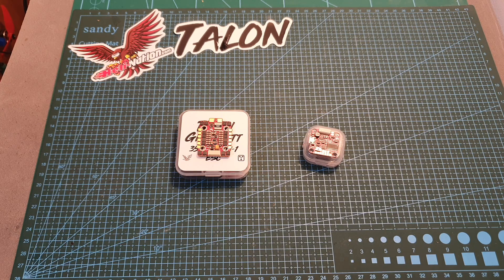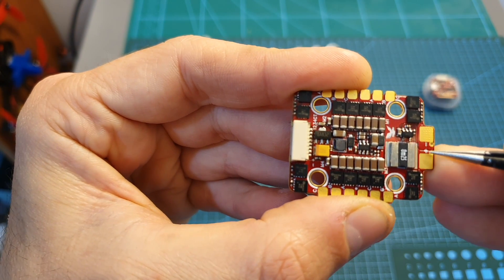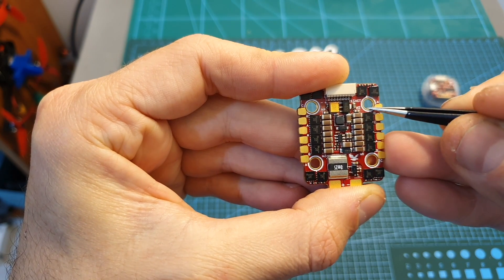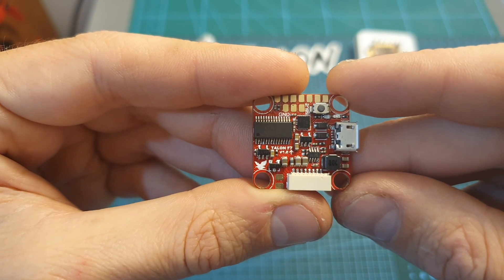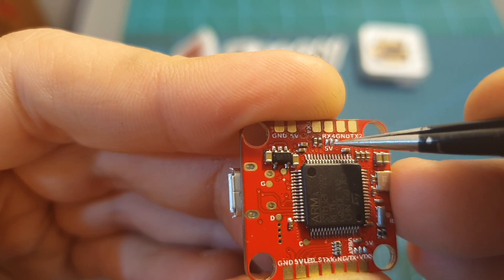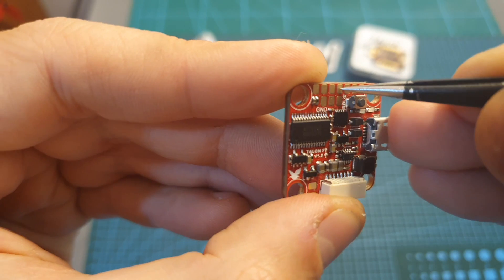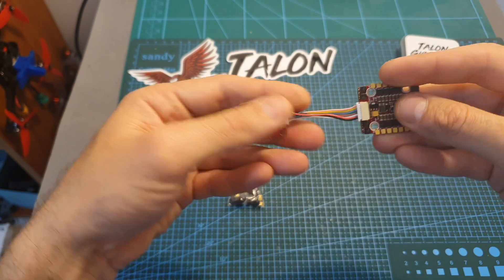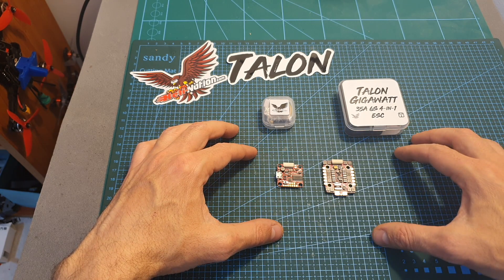Heli-Nation Talon F7 FC & Talon Gigawatt 4 in 1 ESC Overview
╠╗║╚╝║║╠╗║╚╣║║║║║═╣ I Really Appreciate Your Support!

Description:

20x20mm Heli-Nation Talon F7 Flight Controller AIO Betaflight OSD 5V BEC for RC Drone FPV Racing

Specification:
Item Name:  F7 Flight Controller Integrated with OSD BEC
Model: Talon F7
MCU: STM32F722RET6 216MHz
- 6-Axis ICM20602 32K
- Built in Betaflight OSD
- Up to 8S (36V) direct battery power
- Buzzer pads for external buzzer
- Build in voltage monitoring resistor
- With 5V 2A BEC Ouput
- Dedicated LDO for gyro for cleaner gyro signal
- Dedicated LDO for OSD for cleaner OSD signal
- Led strip shares 5V with 5V/2A BEC
- 6 UARTS: UART1, UART2, UART3, UART4, UART5, UART6
- Built in camera control pin with resistor and capacitor
- 4 Full UARTS with RX/TX pins
- Logical pin layout for cleanest build possible
- 8 pin 4 IN 1 ESC plug (Direct solder motor ports underneath)
- Remap able LED pad for additional motor output
- TX3 & RX3 can be used for I2C for external compass
- 5V or 3.3V selectable receiver power
- 5V, VBAT selectable VTX and CAM power

UART Setting Example (free configurable)
UART1: Peripherals  - TBS Smart Audio OR IRC Tramp
UART2: set Serial RX ( for Crossfire)
UART3: set Serial RX ( for Frsky SBUS )
UART4: Telemetry Output  - SmartPort (Frsky)
UART5: Sensor Input   - ESC
UART6: Peripherals   - Runcam Device

Package Included:
1x CLRacing F7 Flight Controller Board
1x Pin Connector (Aikon compatible)
8x Grommets
1x bag of M3 to M2 nut adapters
1x bag of M3X5 standoffs